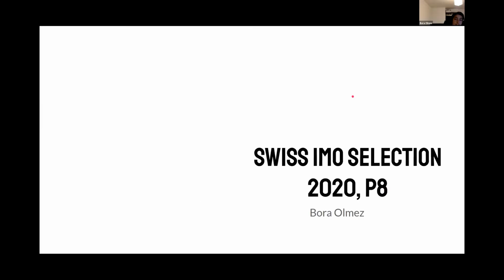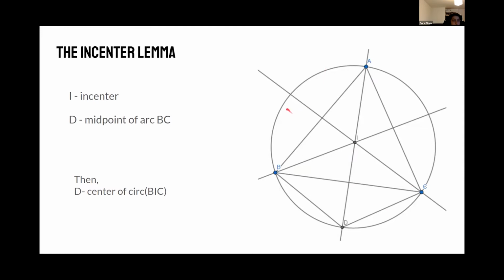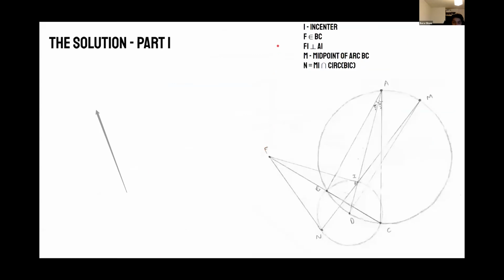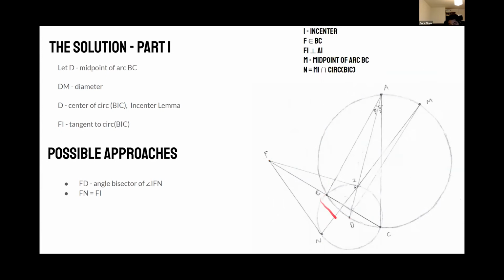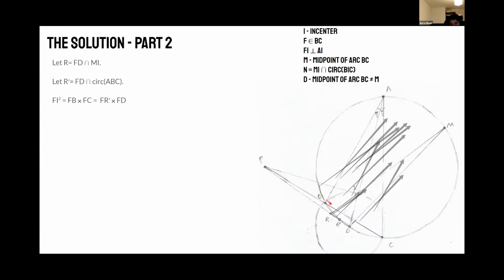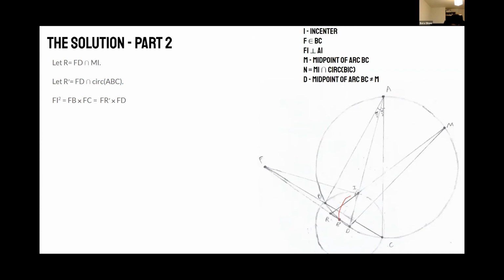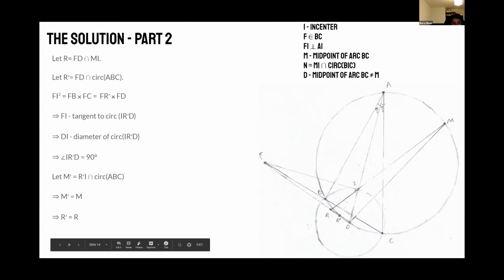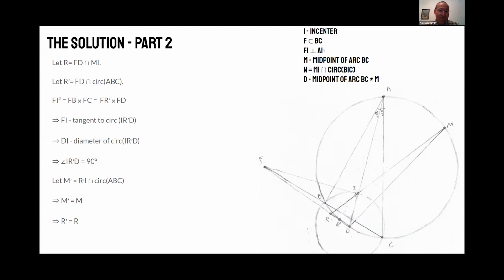05 - Swiss IMO Selection 2020 P8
ETHZ Math Youth Academy
"Swiss IMO Selection 2020  P8" by Bora Olmez